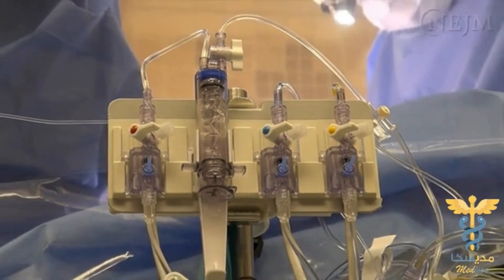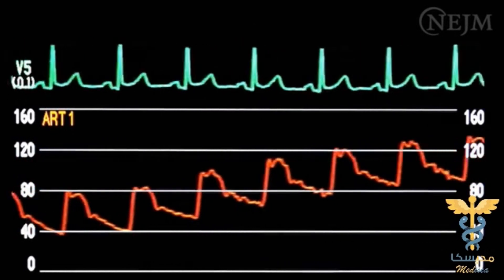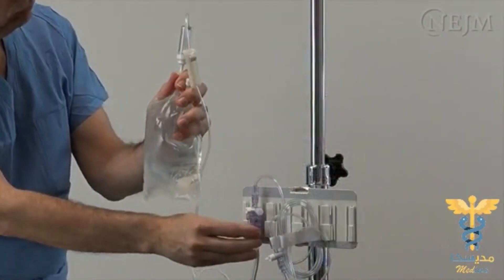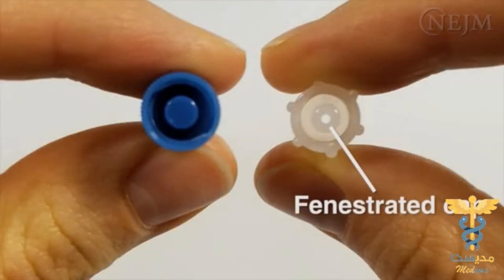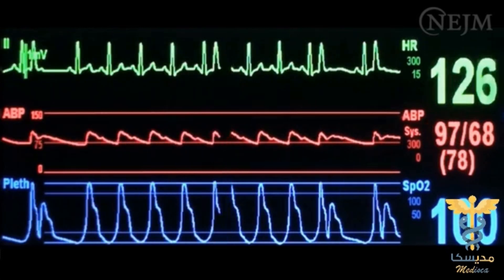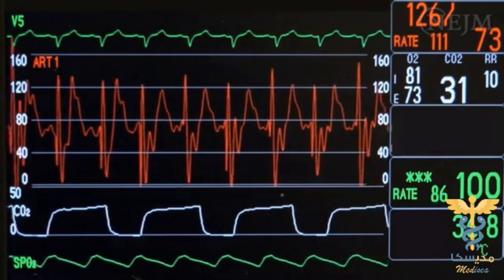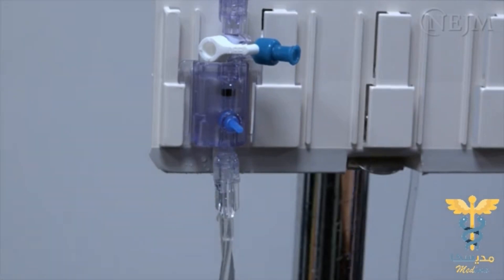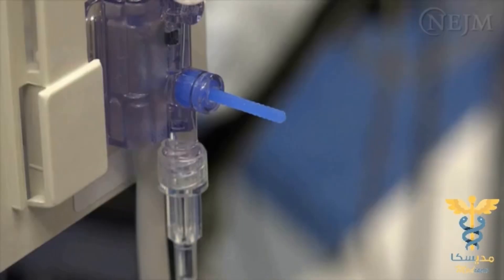Understanding Pressure Transducers | NEJM Tutorial | EDIAC | FRCA | DNB